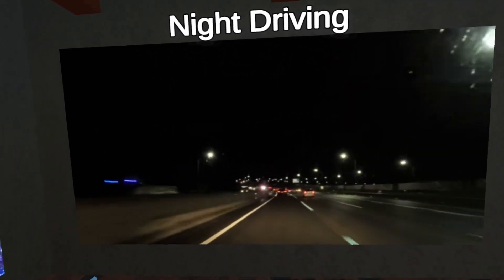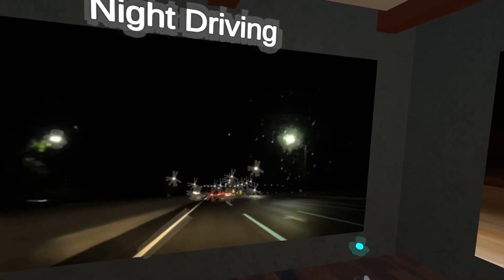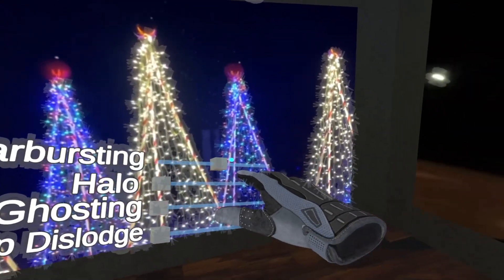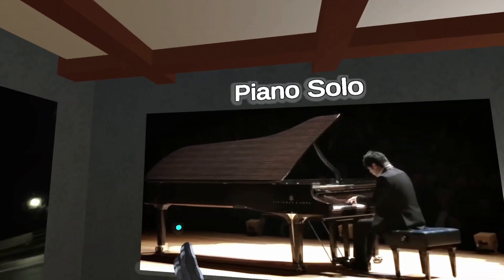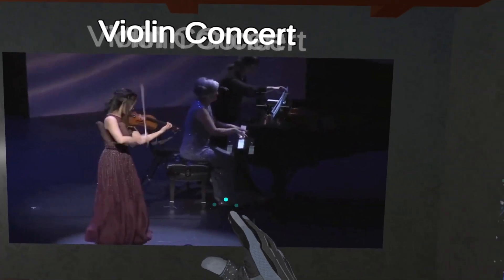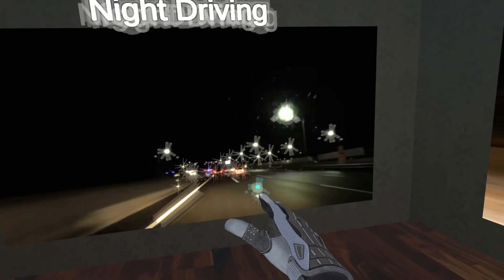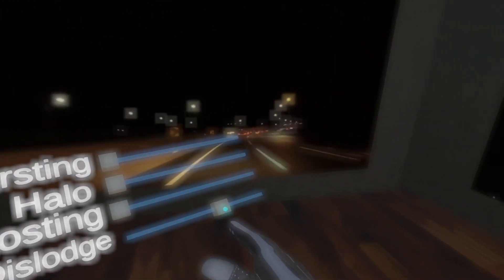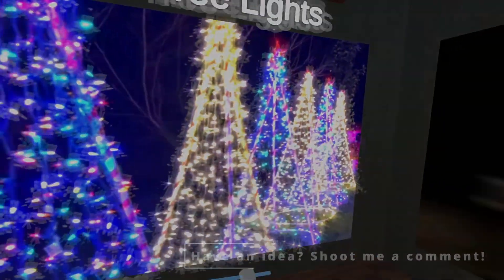VR simulation of starbursting, halos, and ghosting after laser eye surgery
I created this video to inform potential patients about the possible side effects of LASIK. This includes common visual problems such as starbursting, halos, and ghosting, which patients may experience in low-light situations like night driving, concerts, or dark rooms. I also show a corneal flap dislodge with different severities.

0:18 Starbursting
0:50 Halos
1:00 Ghosting
1:30 Combination of starbursting, halos, and ghosting
1:42 Dislodged corneal flap

All of these side effects are done using custom shaders!

*Note that the thumbnail for this video was generated using AI.